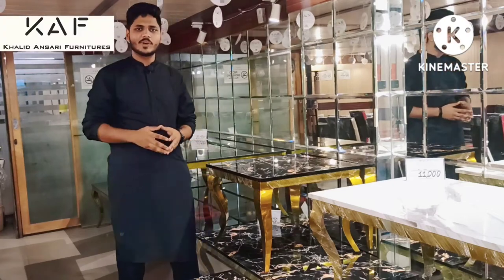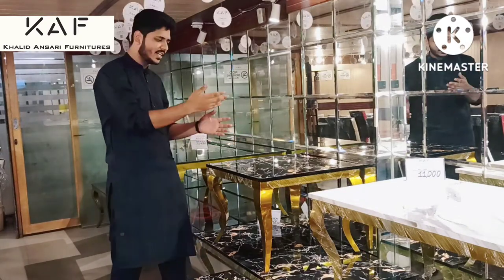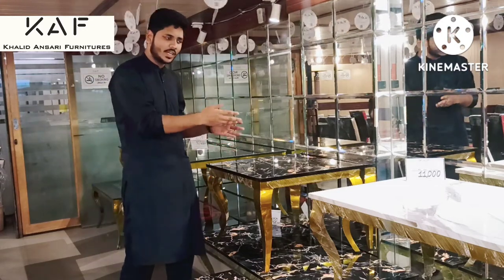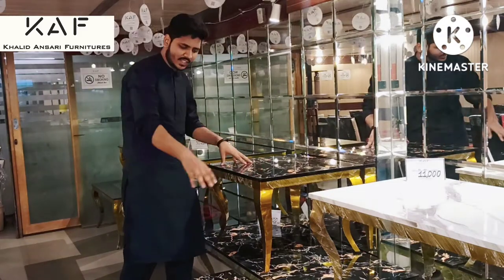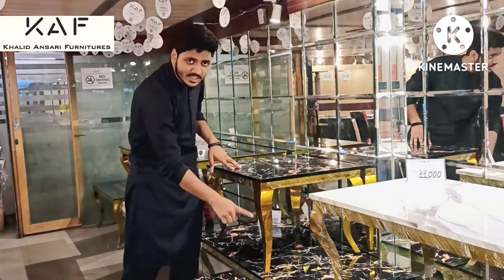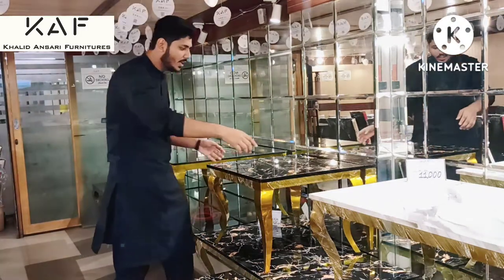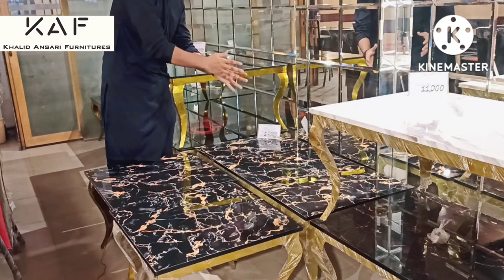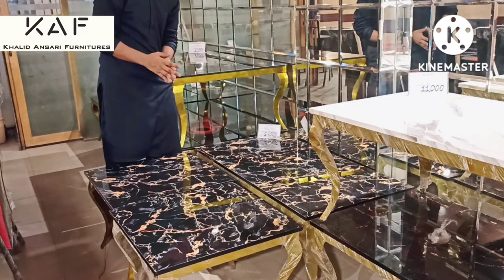Center Tables Designs by K A F | MARBLE STYLE BLACK CENTER TABLE FULL PRODUCT REVIEW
WELCOME BACK TO ANTOHER REVIEW ABOUT OUR NEWLY LAUNCHED ONE OF THE BEST, UNIQUE, ELEGANT AND AESTHETICALLY DESIGNED BLACK MARBLE STYLE CENTER TABLE
NEED A MARBLE STYLE CENTER TABLE IN LOW PRICE?
we've got you covered just like our black marble style center table
We are specialized in Dinings, Dining chairs, and center Tables as we believe in quality and standards because
"OUR MOTIVE IS YOUR SATISFACTION"

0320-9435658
or visit our showroom at
G-2 Billaur palace McLeod Road, Lahore